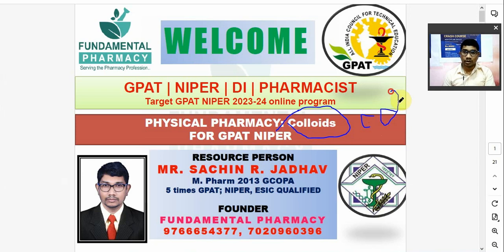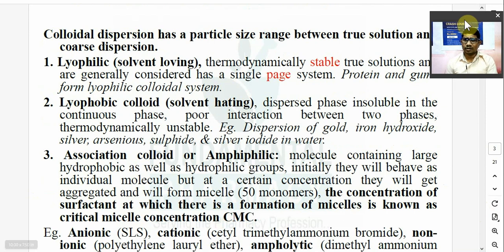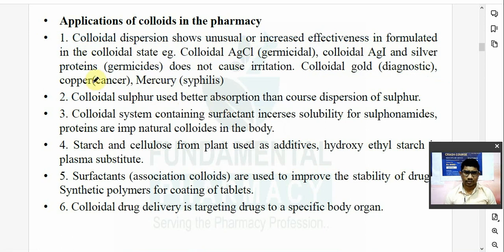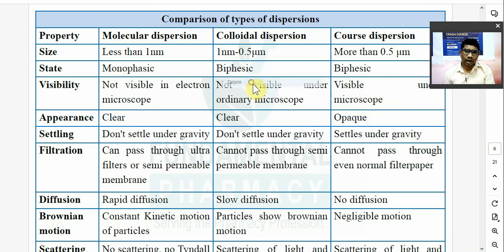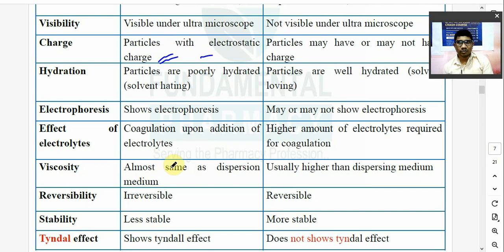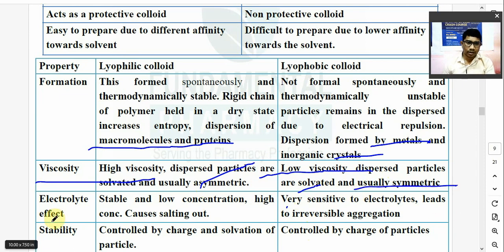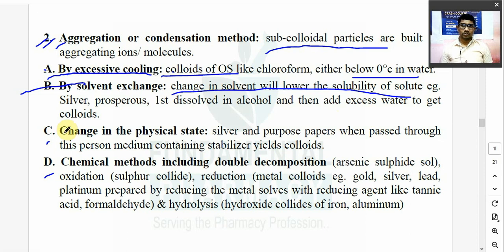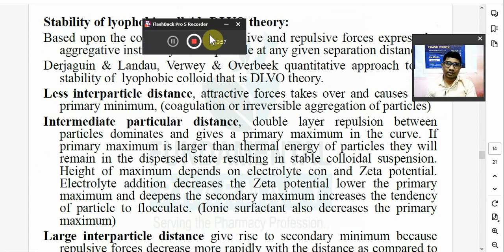COLLOIDS||LYOPHILIC||LYOPHOBIC||DLVO||GOLD NUMBER||PHYSICAL PHARMACY||GPAT||NIPER||DI